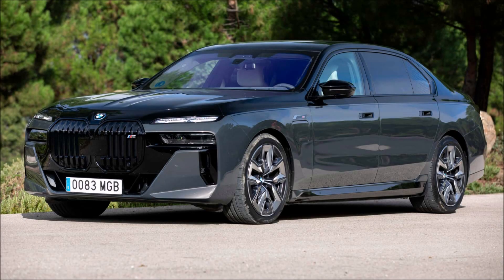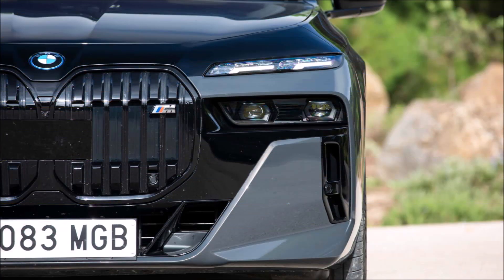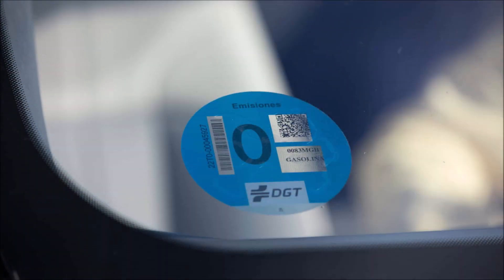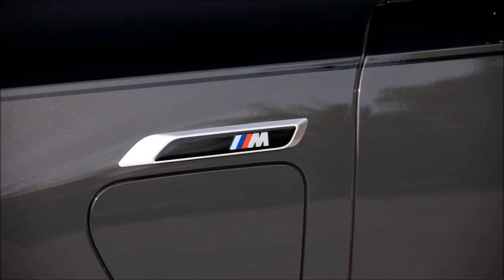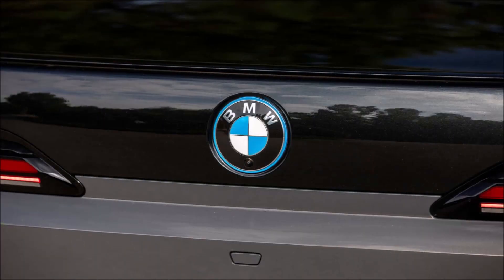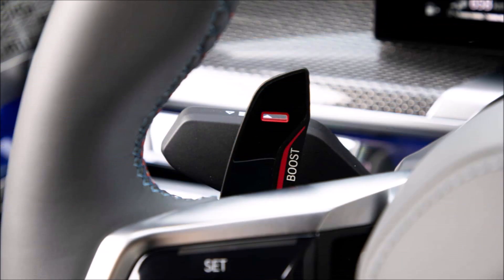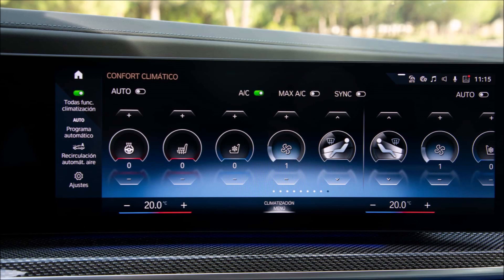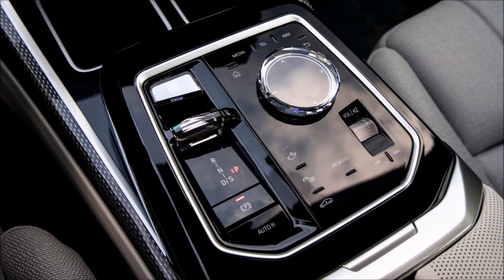BMW 7-series M760e xDrive G70 2023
BMW 7-series M760e xDrive G70 2023 Spain